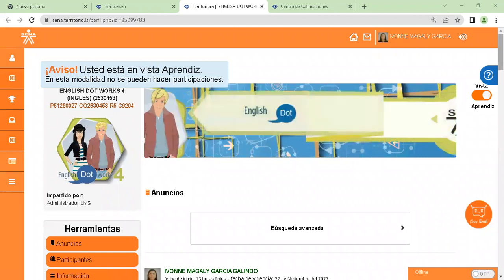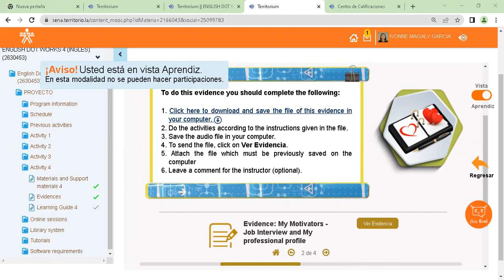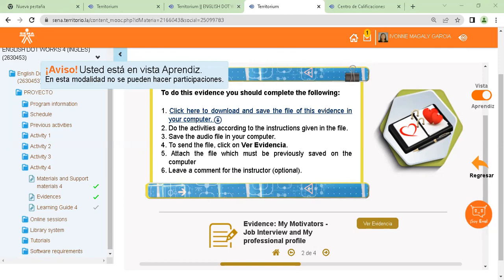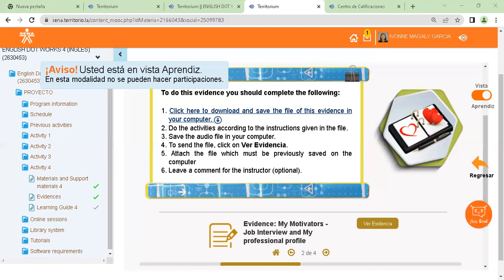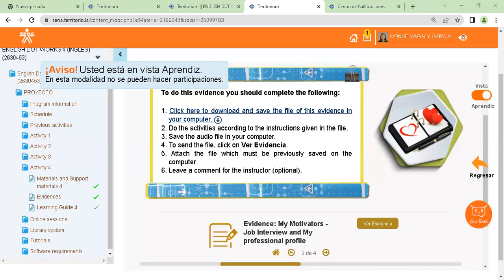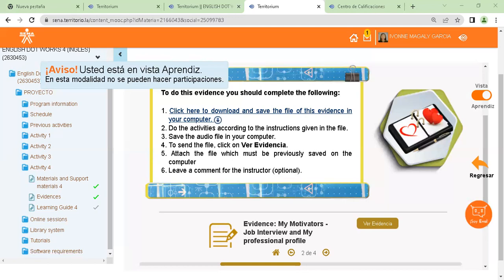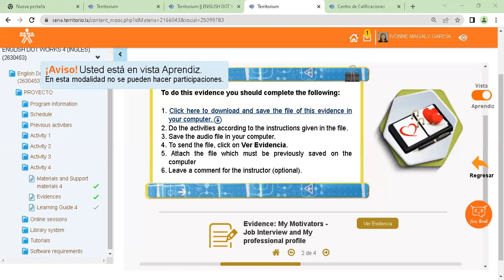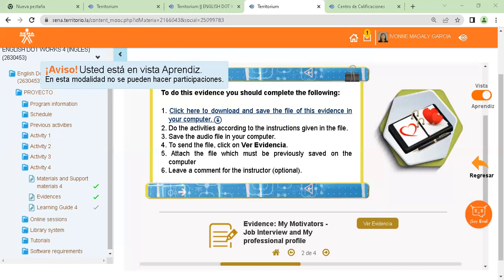EDW4 Fourth web conference: Activity 4